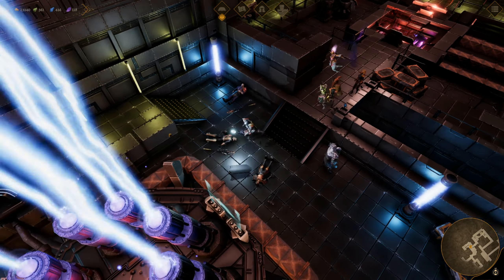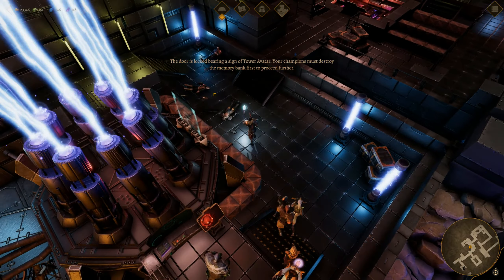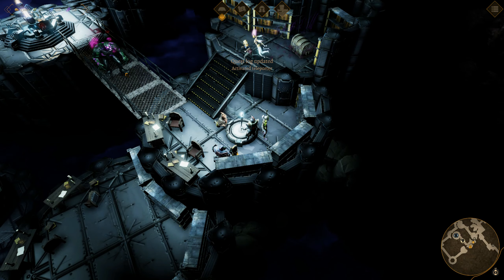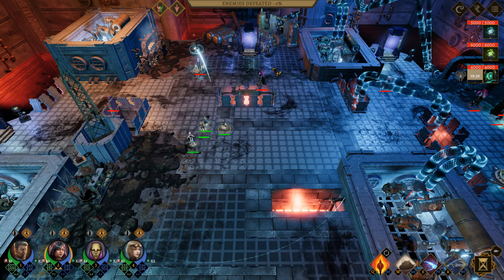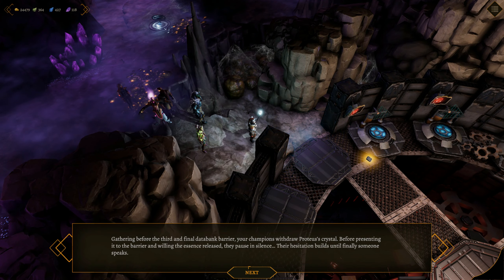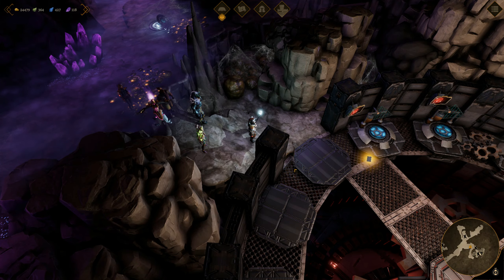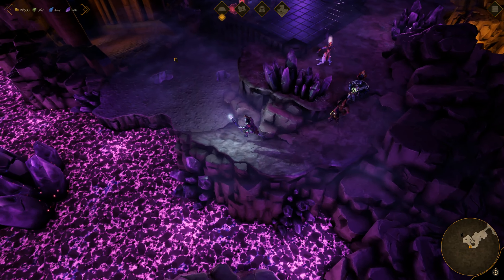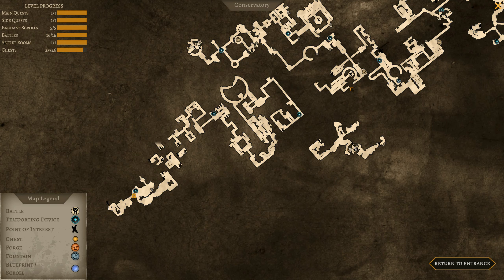Tower of Time - Episode 57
Special Thanks to December Patreons!